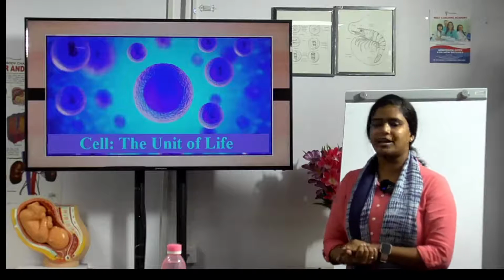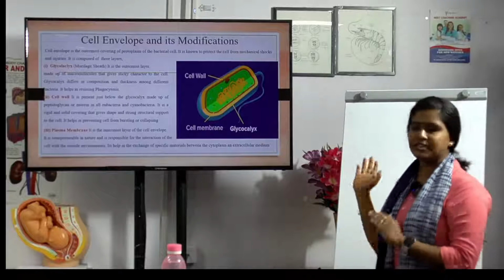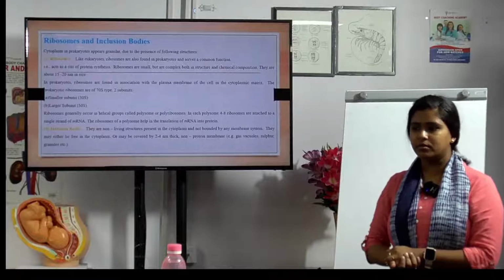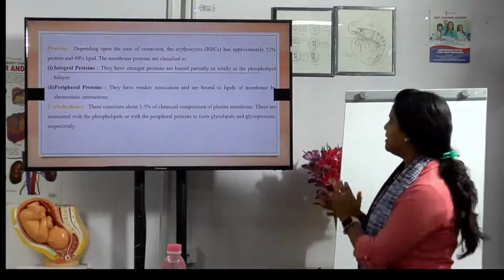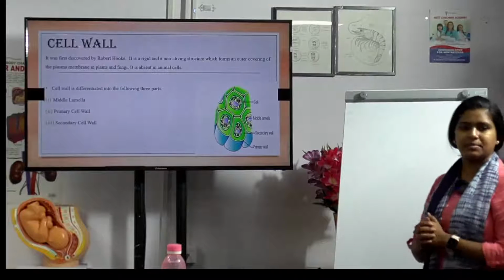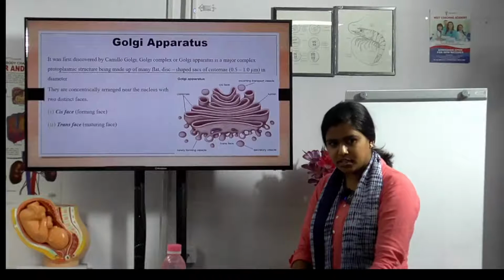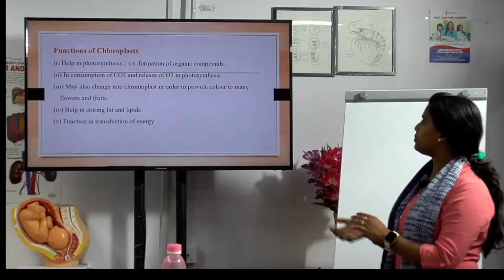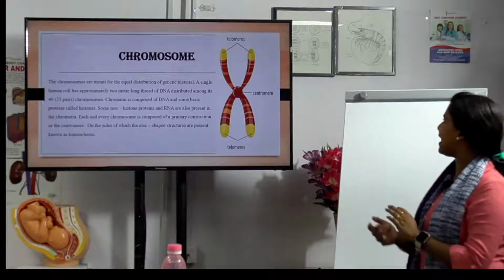CELL - THE UNIT OF LIFE